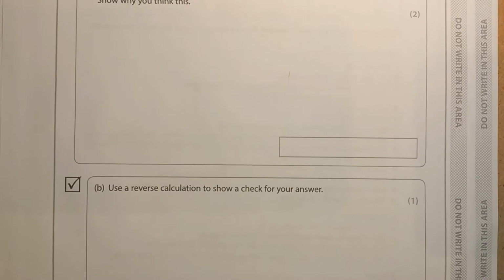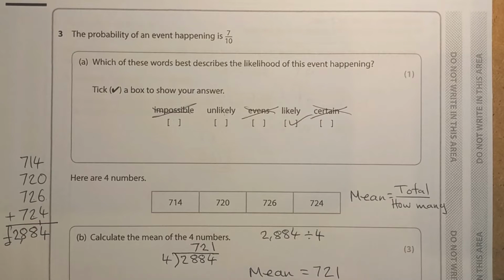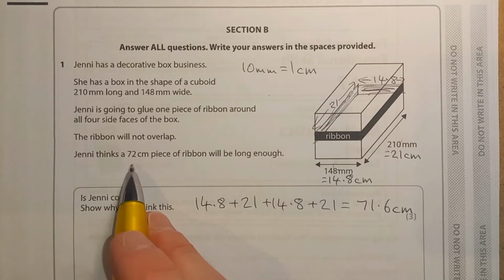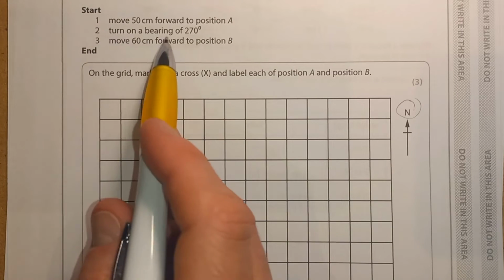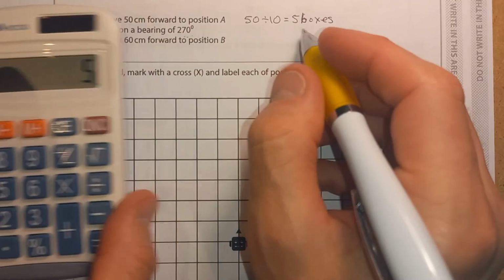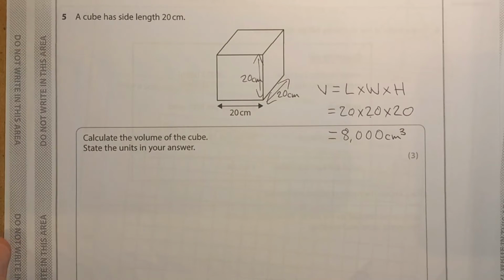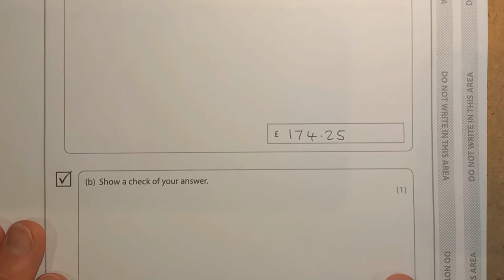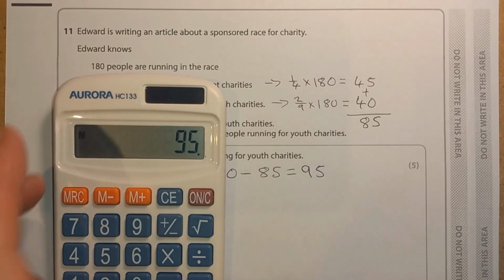Functional Skills Maths L1 Past Paper 7 Pearson Edexcel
Q1   0:22,   Q2   3:10,   Q3   5:03,   Q4   8:36

Q1   12:20,   Q2   16:02,   Q3   19:52,   Q4   24:20,   Q5   28:31,   Q6   29:51,
Q7   34:16,   Q8   38:10,   Q9   39:40,   Q10   42:05,   Q11   43:12